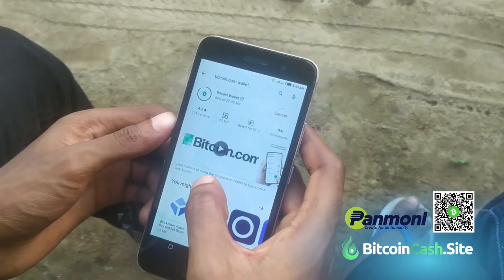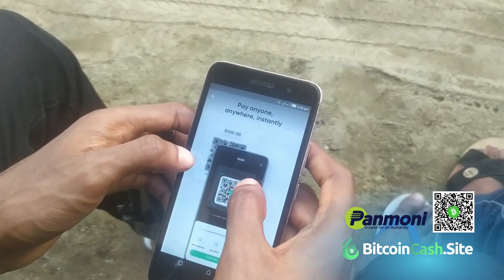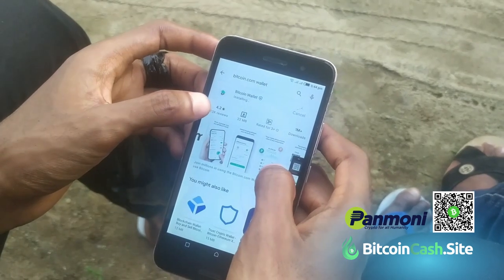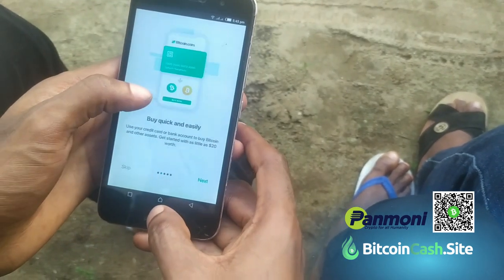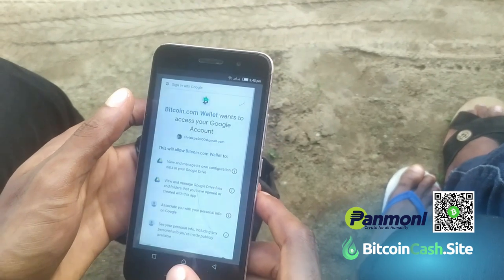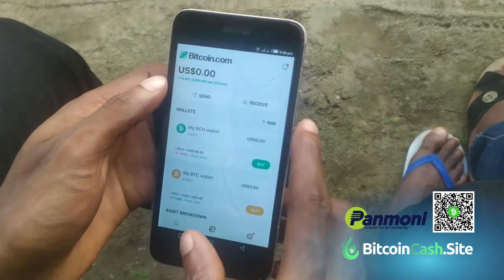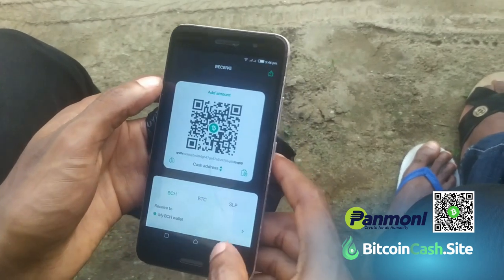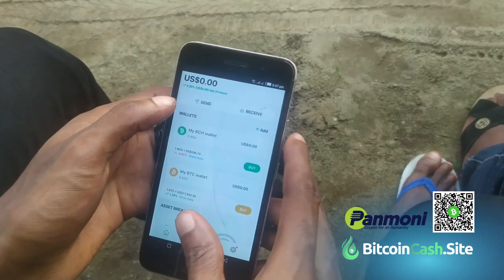Joseph in Nigeria onboarding his friend to Bitcoin Cash BCH